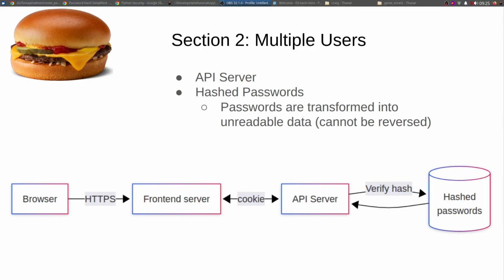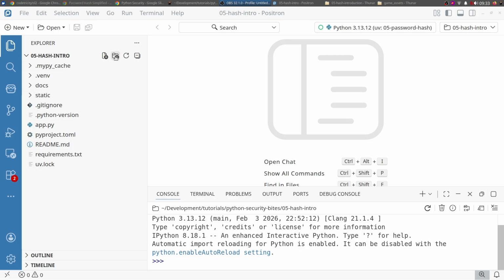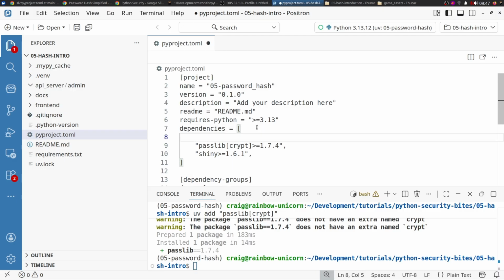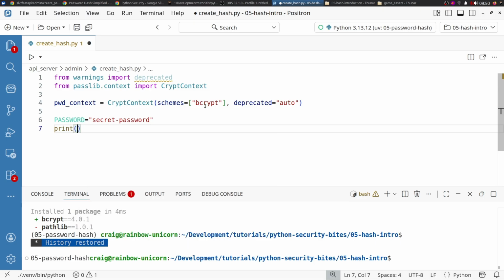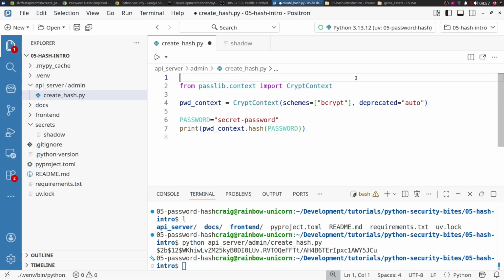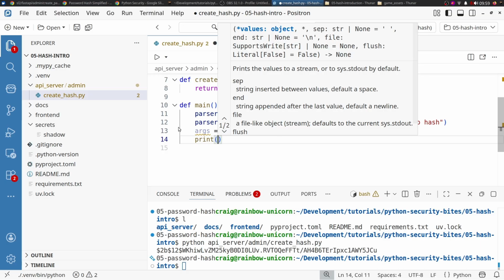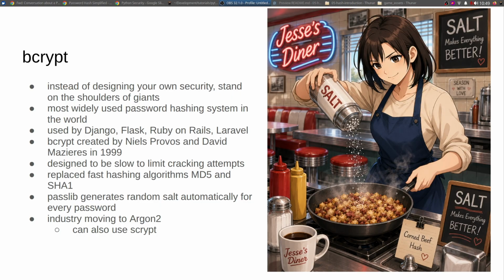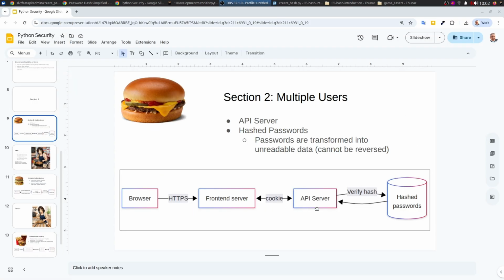05 Python Password Hashing Explained (bcrypt, Passlib, Argon2)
Move beyond simple environment variable security and start building a more realistic authentication architecture using password hashing.

Instead of storing passwords as plain text, we use hashing algorithms like bcrypt to transform passwords into unreadable strings that cannot easily be reversed.

In this tutorial you’ll learn:

What password hashing is
Why developers never store plain text passwords
How bcrypt works
How Passlib simplifies password hashing in Python
What salts are and why they matter
Why bcrypt is intentionally slow
Why the industry is moving toward Argon2
How frontend and backend separation improves security

We also build:

A separate API server architecture
Frontend and backend project structure
Admin tools for password creation
A basic password hashing utility
Shadow password storage concepts
Command-line password generation using argparse

Technologies covered:

Python
Passlib
bcrypt
uv
argparse
FastAPI architecture concepts
Shiny frontend concepts

This lesson is part of the free Industry Projects with Python course focused on practical infrastructure, authentication systems, and production-style Python development.